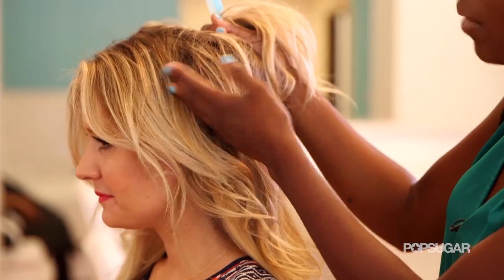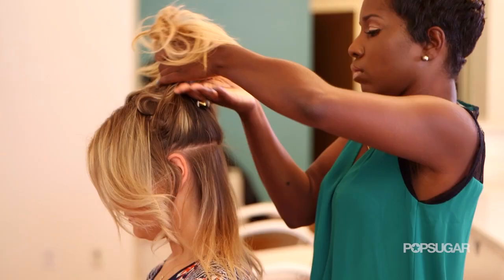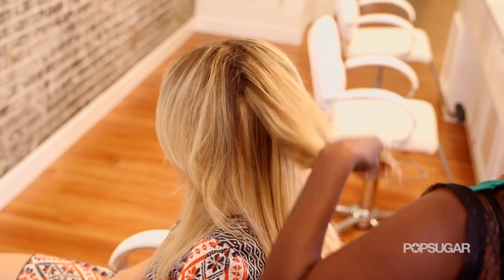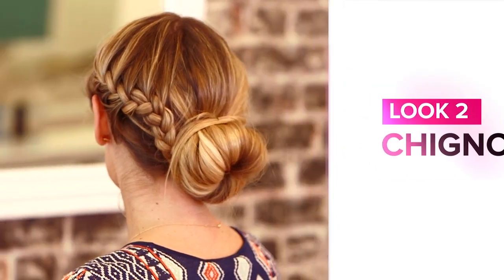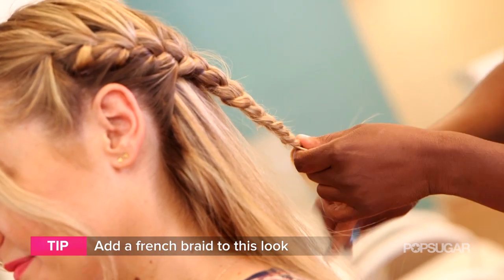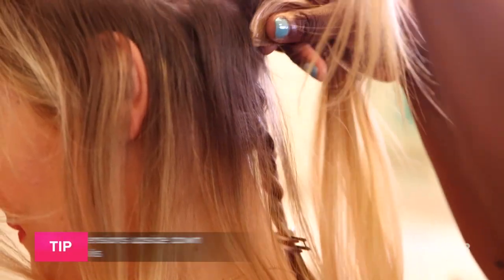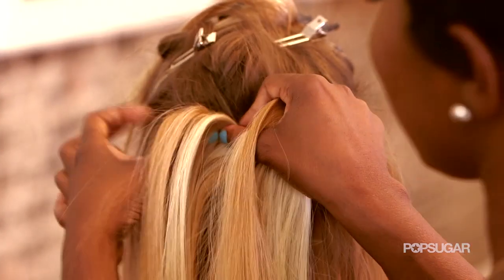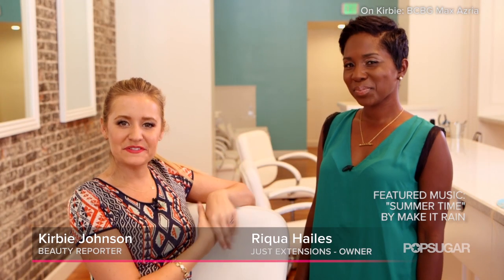3 Hair Styles for Clip-In Hair Extensions | Hair Style Tips | Beauty How To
We know how wary one can be when considering clip-in hair extensions. You want them to look natural, but how are you supposed to make them discreet? We went to Riqua Hailes, owner of Just Extensions salon in Los Angeles, who explained the key to using clip-ins. She also shared three ways you can wear them without anyone knowing. You'll have longer, thicker hair in no time — and nobody will know your secret. On Kirbie: BCBG Max Azria dress